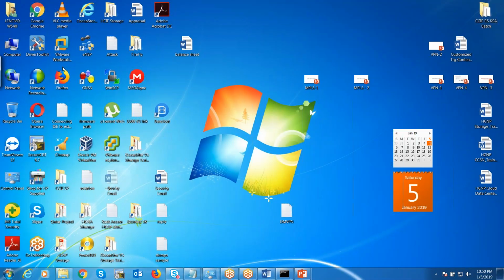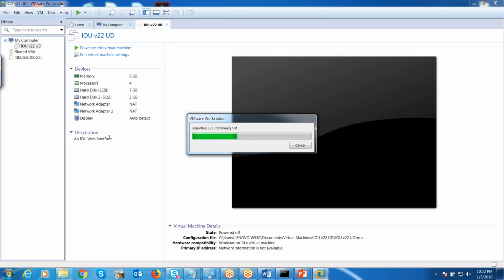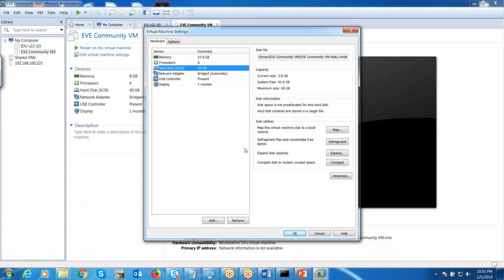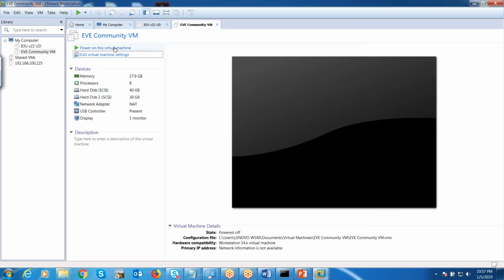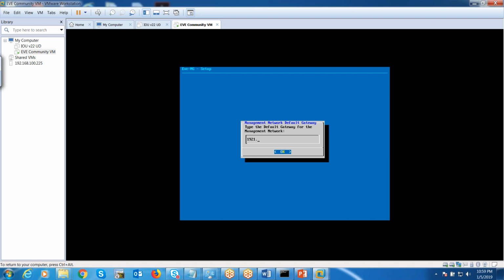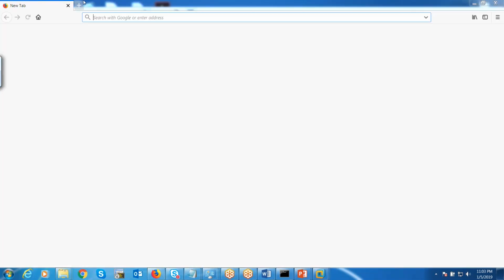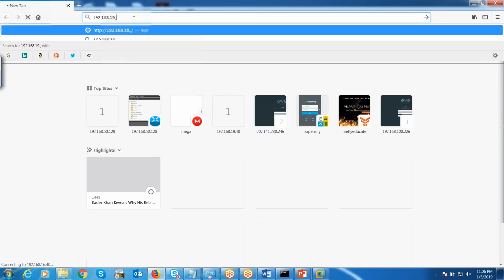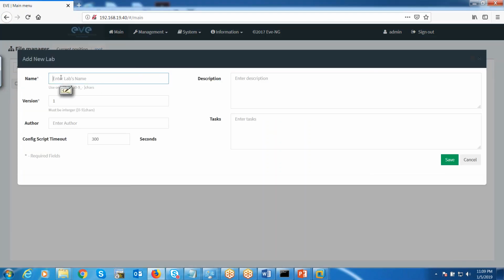Part 1 Installation of EVE NG in VM ware Workstation